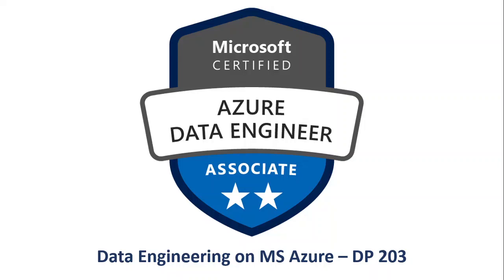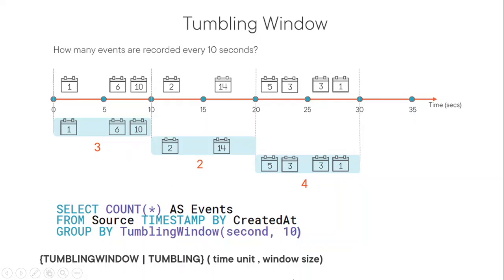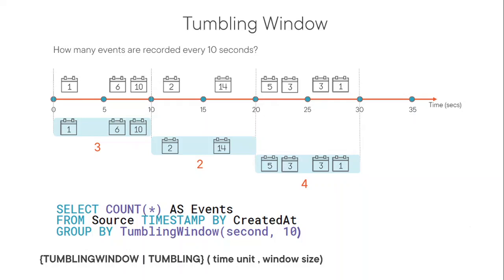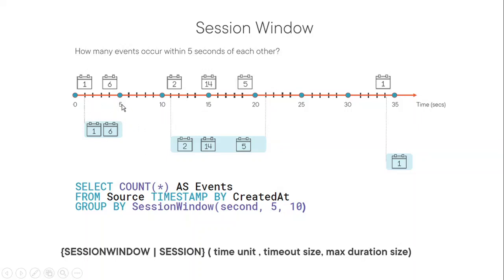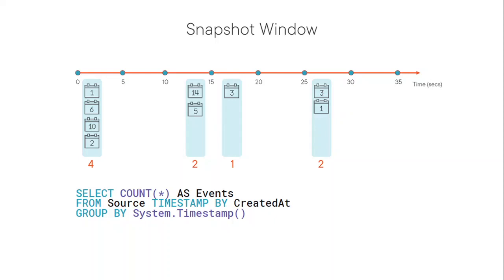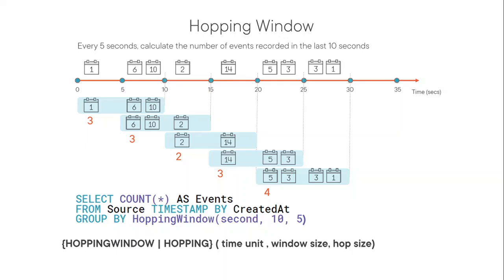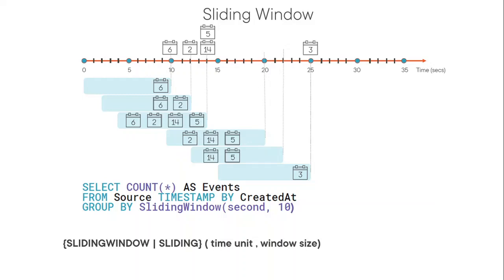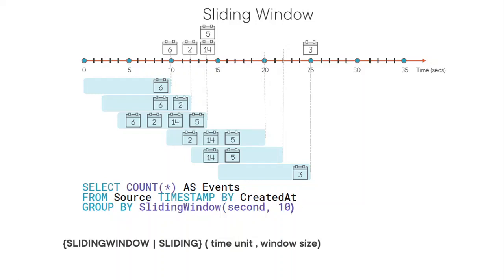14. Data Engineering on MS Azure DP 203 - Stream Analytics windowing functions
AzureDP203​​Certification​​